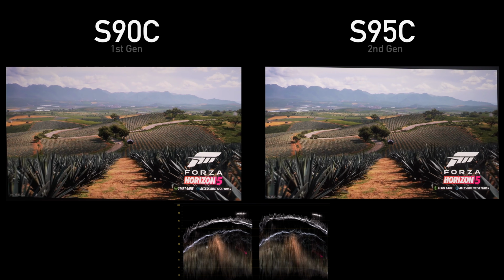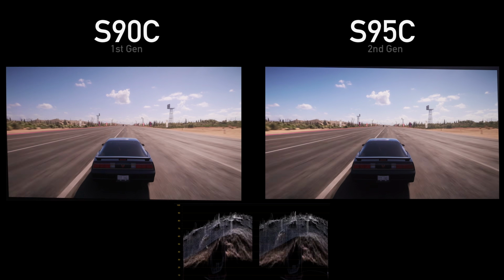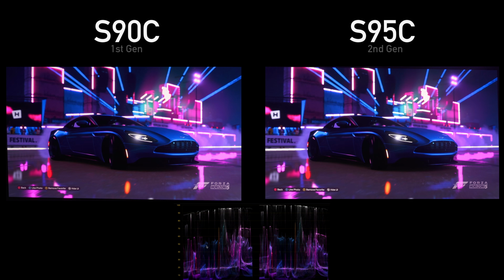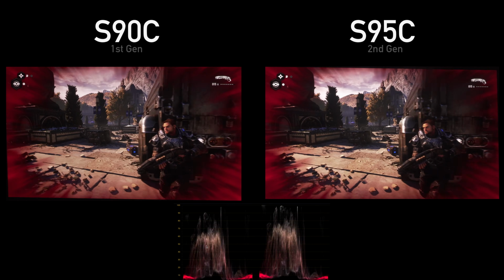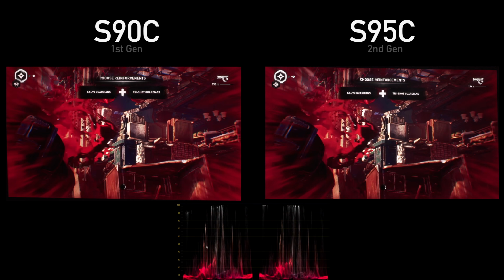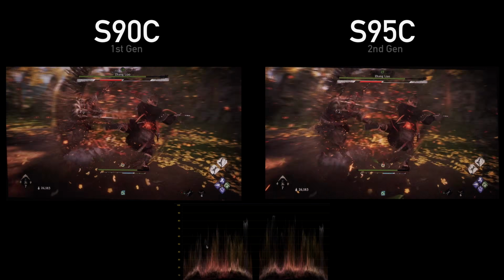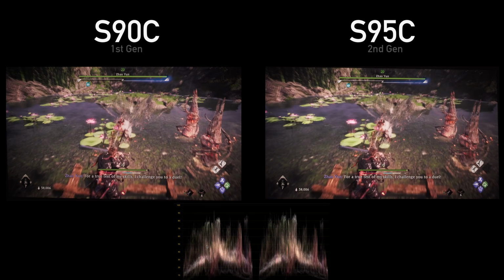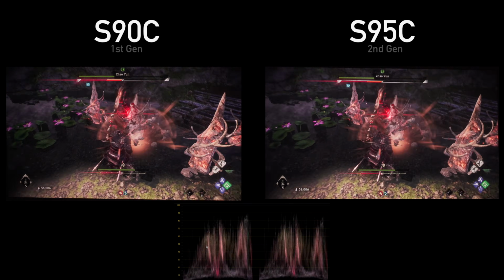S90C vs S95C | 2023 Samsung QD OLED TV Comparison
Should you spend extra to get the Samsung S95C or save and get the Samsung S90C, I discuss that in this side by side 4K TV comparison between the Samsung S90C QD-OLED vs Samsung S95C QD-OLED shot all at once using one camera, the same TV technology but which Samsung TV fits you better?